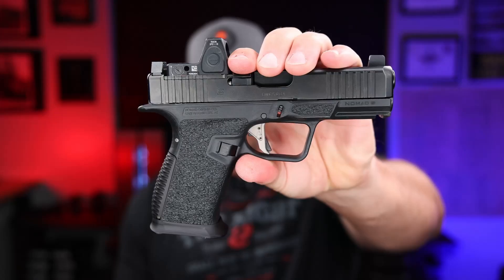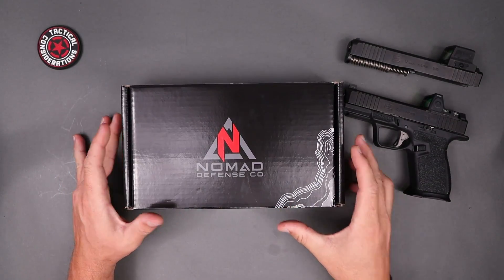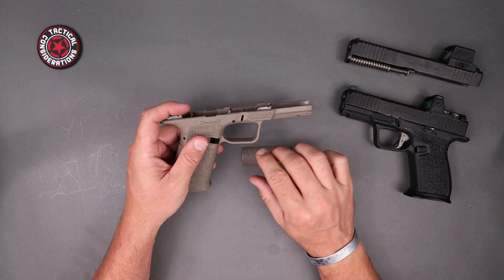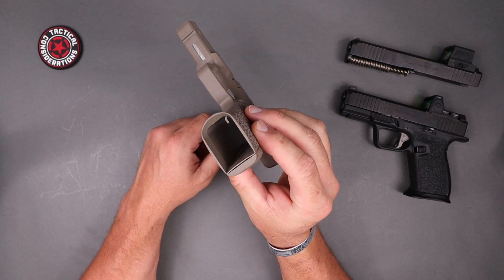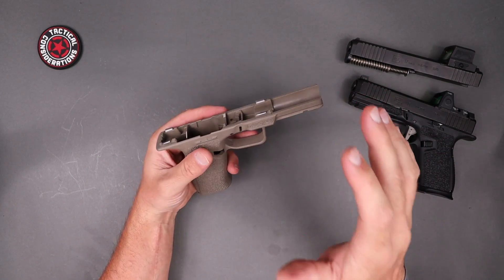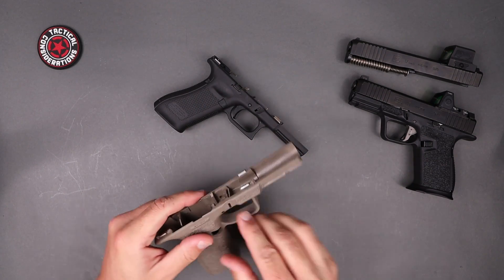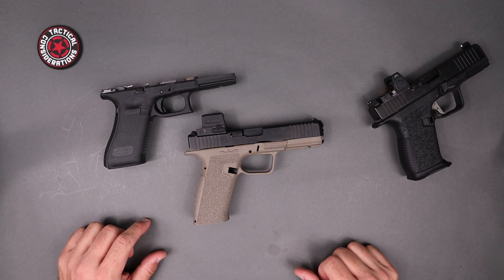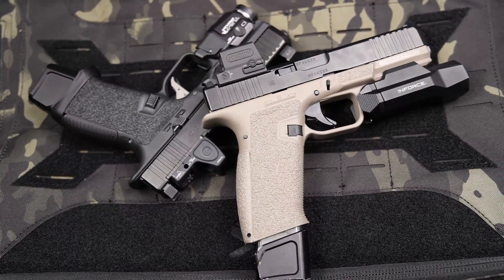Nomad Defense 9F Gen 5 Compatible Glock Frame With Everything You Want